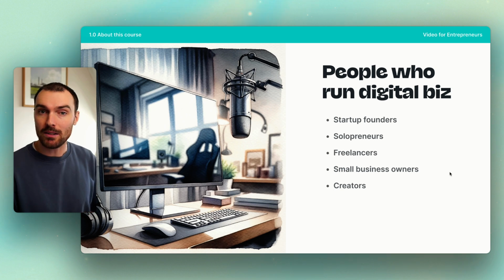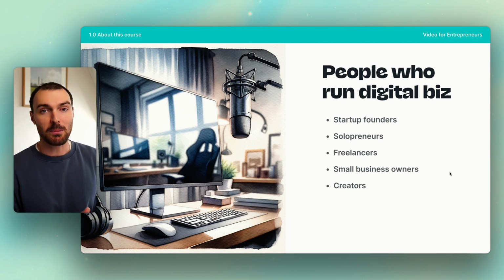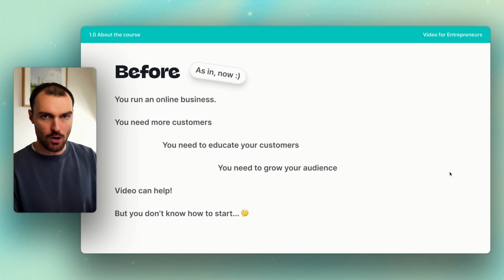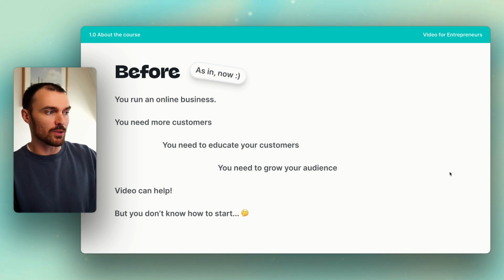Video For Entrepreneurs - What's Covered In This Course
0:00 - Introduction
0:03 - Types of videos and gear for entrepreneurs
0:10 - Tips for setting up a recording space
0:17 - Process for creating good videos
0:28 - Using videos for business purposes
0:34 - What's not covered in the course
0:43 - Target audience for the course
2:32 - How the course helps with business goals
3:06 - Focus on quick and easy video creation
3:40 - Conclusion and transitioning to the next lesson

In this course, you will learn everything you need to know about creating videos for your business. We will cover a range of topics, starting with the different types of videos that entrepreneurs should be making and the gear you should be using to produce high-quality videos. I'll also share some tips on how to set up an ideal recording space to ensure you look your best on camera.

Next, we will dive into the process of creating outstanding videos. I'll provide you with a step-by-step approach that you can easily apply in your day-to-day work to consistently produce great videos. We will also discuss how to effectively use those videos once you've made them to achieve your business goals.

It's important to note that this course does not cover certain types of videos like live streaming, short-form content, repurposing, podcasts, or advanced editing. There are already plenty of resources available for learning about these topics. Our focus is on video creation that is quick and easy from your computer, where most entrepreneurs spend their time.

This course is specifically designed for digital business owners, startup founders, solopreneurs, freelancers, and small business owners who operate online or offer digital products and services. If you fall into any of these categories or if you're a new creator looking to expand your digital presence, this course is perfect for you.

By the end of this course, you will know exactly what types of videos you need to create to support your business goals. You'll understand which gear to use and how to set up a studio for optimal performance. We will also provide you with a simple process for creating high-quality videos efficiently. Our focus is on helping you seamlessly integrate video into your daily workflow to drive results without taking up too much of your valuable time.

So if you're ready to take your business to the next level with video, join us and let's get started! See you in the next lesson.